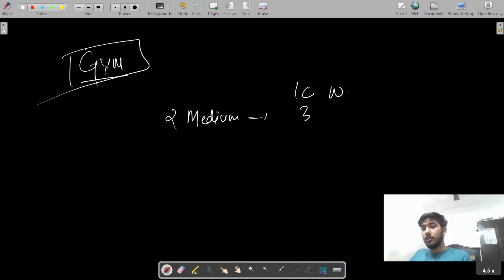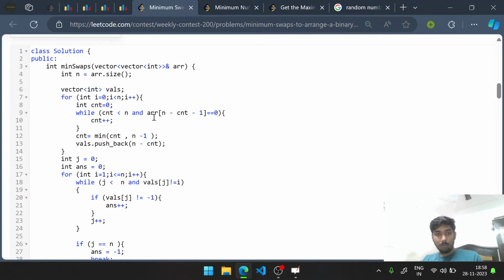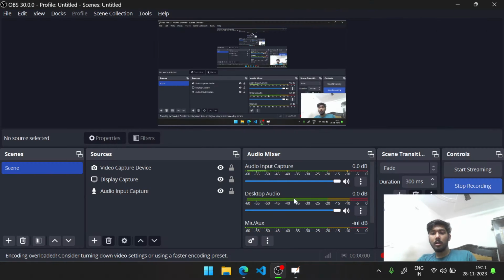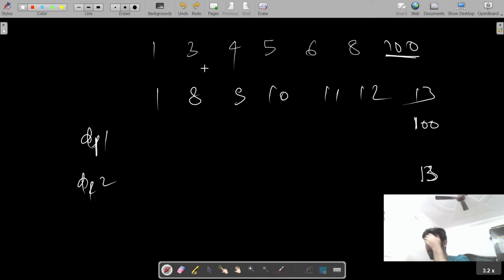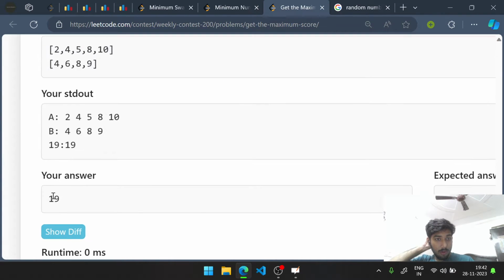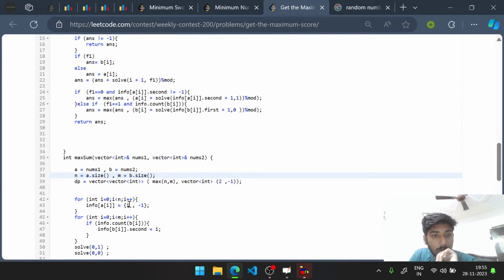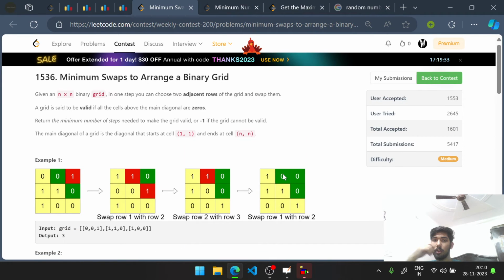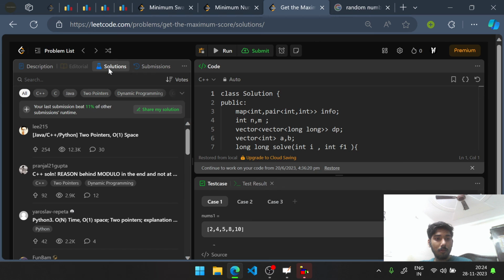GYM #1 | Screencast and Solution | Armaan Dutt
chapters
00:00 - Finding Problems
1:33 - problem 1 thinking
9:13 - problem 1 coding
18:53 - problem 2  (    thinking  , coding )
26:17 - problem 3 ( misunderstanding )
38:47 - problem 3 ( thinking correctly now )
45:30 - problem 3 coding
1:14:39 -  problem 1 solution explained
1:24:36 - problem 2 solution explained
1:30:16 - problem 3 solution explained